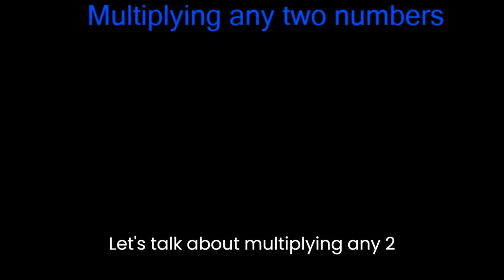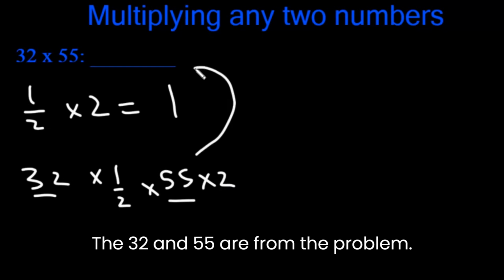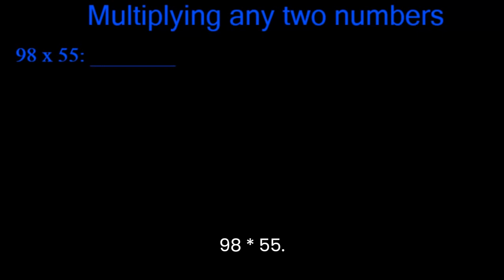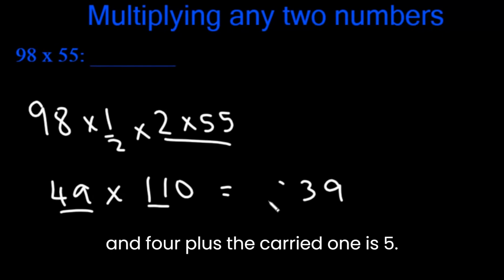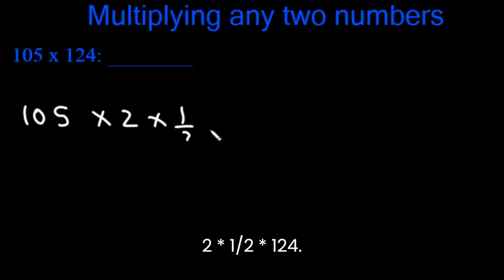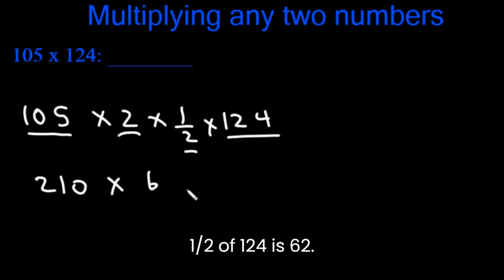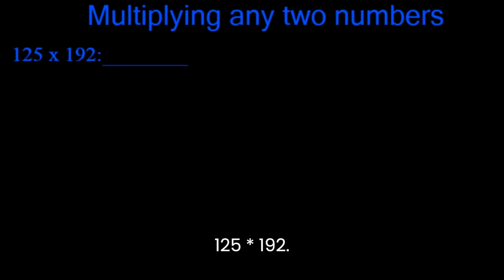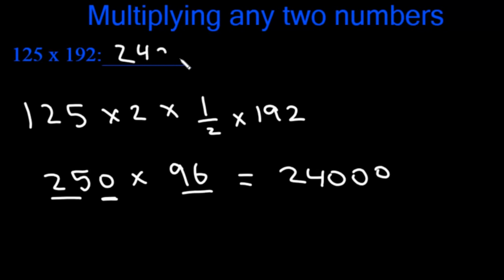Multiplying ANY TWO numbers - Part 3 (FAST) | Math Trick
This video is a tutorial on multiplying any two numbers. I have already uploaded a video of multiplying any two numbers without any constraints, so make sure to go check that out If you liked this video, you will also like the other videos in the Math Tricks playlist.

Timestamps:
0:00 - 32 x 55
0:57 - 98 x 55
1:48 - 105 x 124
2:54 - 125 x 192
3:36 - Practice Worksheet and Answers

I would love some feedback, so that I could improve the quality of these videos, so please don't hesitate to leave any questions, feedback, or video ideas in the comment section or email me at . I will get back to you as soon as possible.